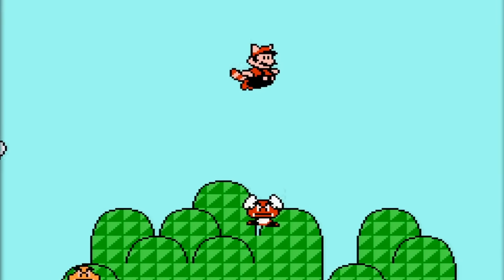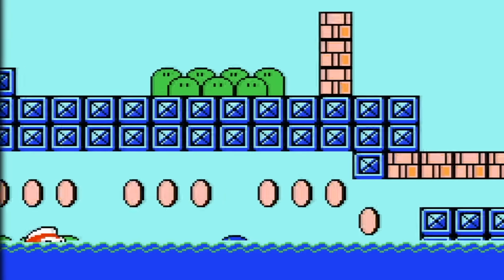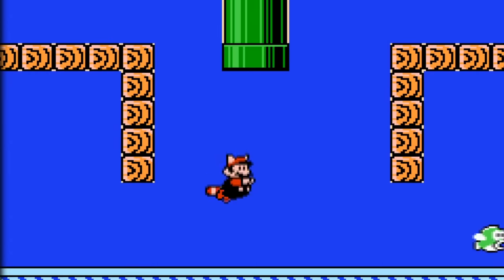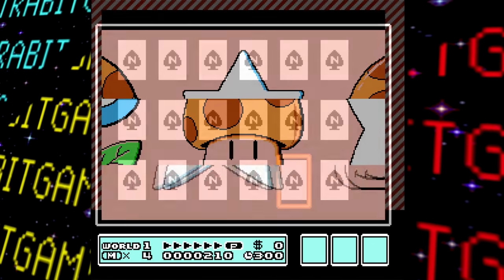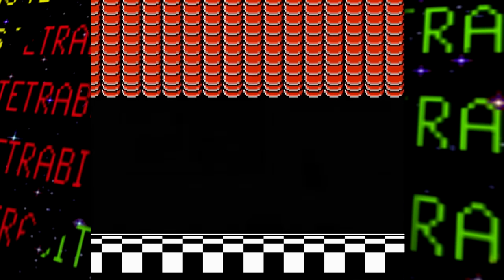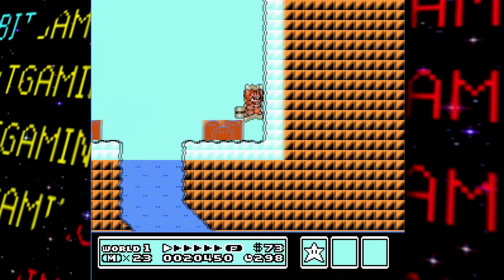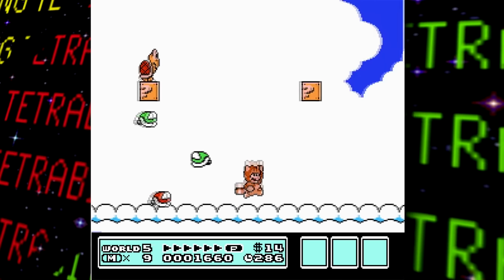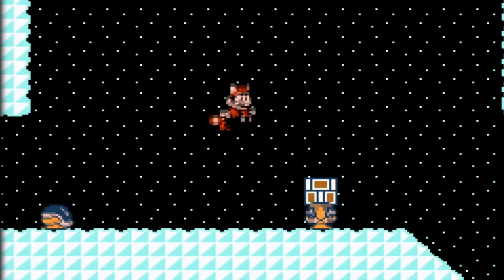Super Mario Bros 3 LOST BITS | Cut Content & Unused Levels [TetraBitGaming]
Hey guys, welcome to LOST BITS! Where I will cover unused, unreleased and unseen things in various games! In this video, we'll finally take a look at not only one of my favourite Mario games, but favourite games of all time: Super Mario Bros. 3 ! Super Mario Bros 3 has a bunch of unused content including unused graphics, some features as well as a TON of unused levels! Hope you enjoy!